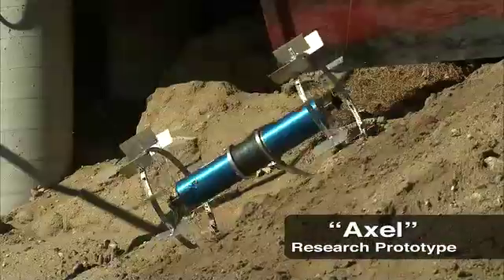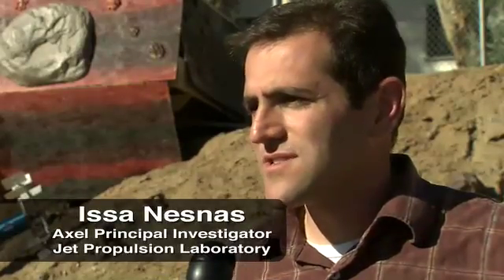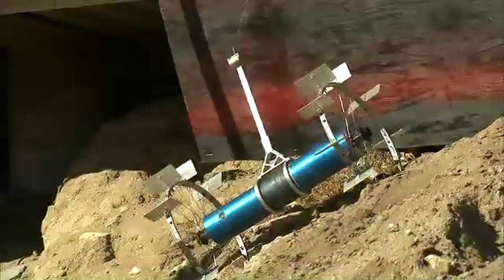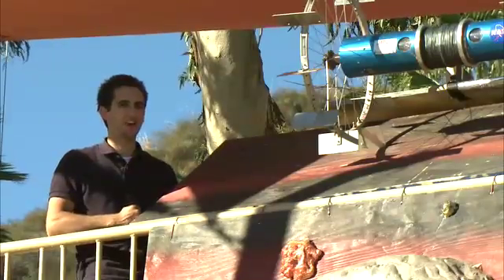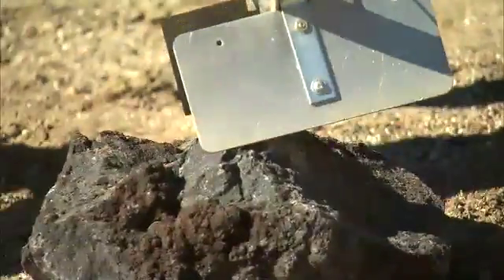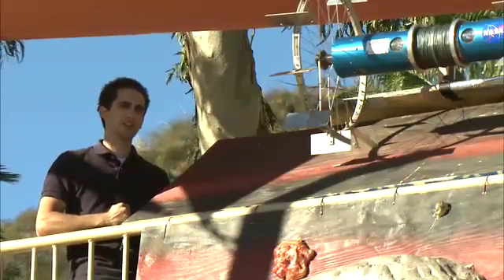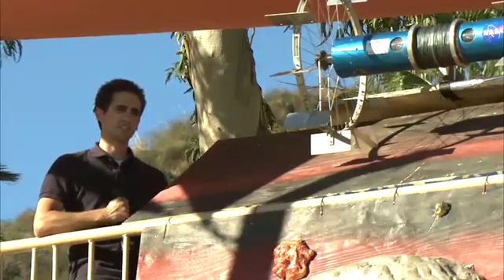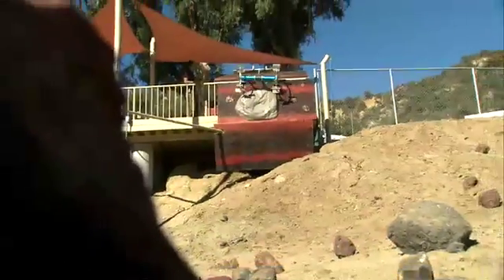NASA and Caltech Test Steep-Terrain Rover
Engineers from NASA's Jet Propulsion Laboratory and students at the California Institute of Technology have designed and tested a versatile, low-mass robot that can rappel off cliffs, travel nimbly over steep and rocky terrain, and explore deep craters.